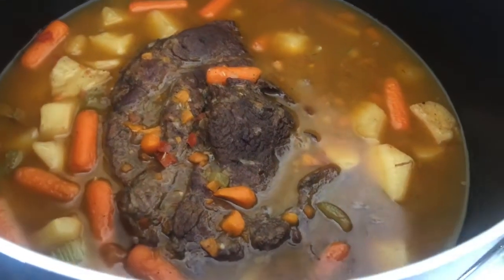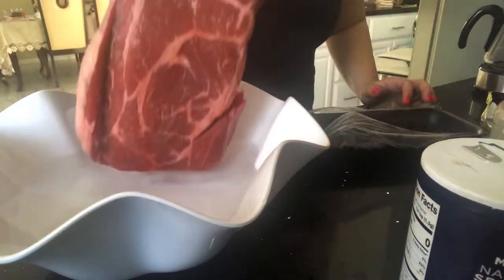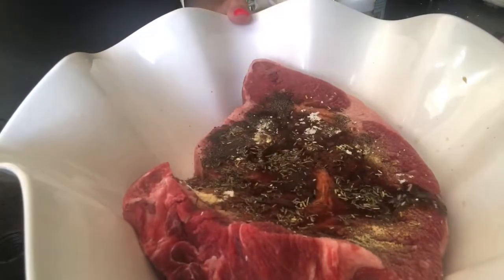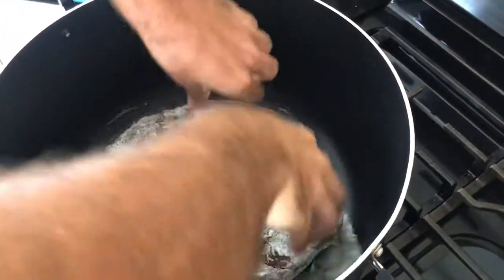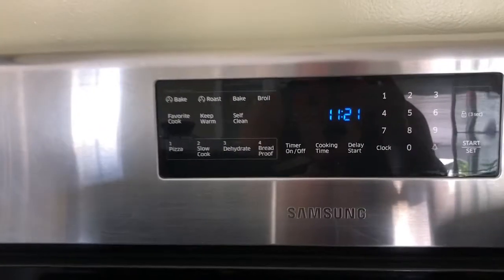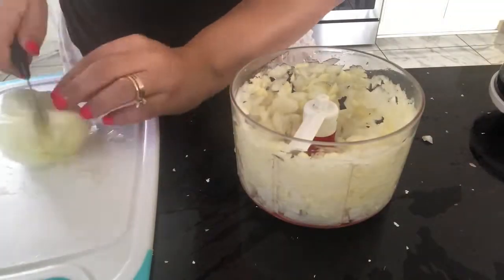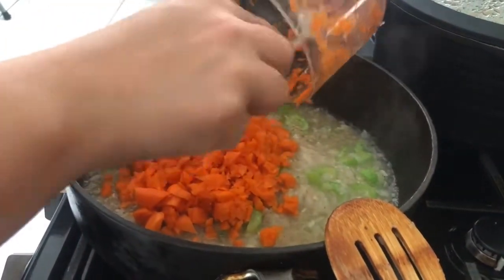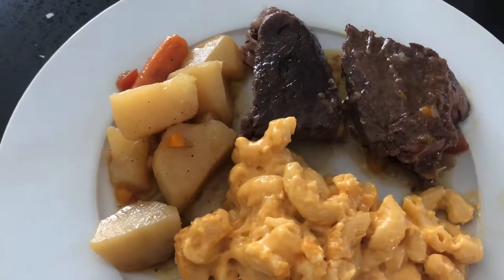CLASSIC POT ROAST WITH POTATOES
IM SO HAPPY YOU FOUND MY VIDEO AND IM SO EXCITED TO SHARE MY POT ROAST VIDEO WITH YOU! I HAVE MANY VIDEOS COMING SOON AND EACH ONE IS MORE AMAZING THEN THE NEXT!

INGREDIENTS:
4 LBS OF CHUCK ROAST BEEF
SEASONING - 1 TBLS SALT
                      - 2 TBLS BLACK PEPPER
                      - 1 TBLS ONION POWDER
                      - 1 TBLS GARLIC POWDER
                      - 1 TSP ROSEMARY
                      - 1 TSP THYME
LET MEAT MARINATE OVER NIGHT OR AT LEAST 4 HOURS

1 FULL BOX OF BEEF STOCK
2 CUPS OF WATER

5 POTATOES
2 TOMATOES
3 CELERY STICKES
1 LARAGE ONION
1 FULL HEAD OF GARLIC
WHOLE BAG OF CARROTS
YOU CAN LEAVE SOME CARROTS WHOLE

SAUTEE WITH VEGGIES WITH OIL AND ADD SOME SALT AND PEPPER TO TASTE

COOK ON LOW FOR 3 HOURS, ADD VEGGIES AND COOK 1 HOUR WITH VEGGIES ON HIGH!

MY COOKING INSTAGRAM IS: TANIIAS_KITCHEN
FOLLOW ME THERE TO SEE SOME EXTRA VIDEOS!